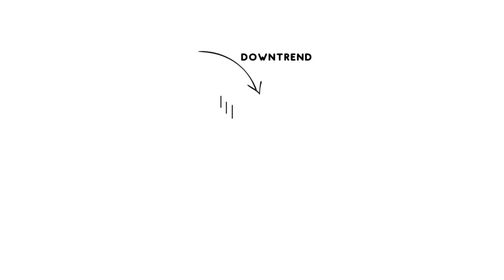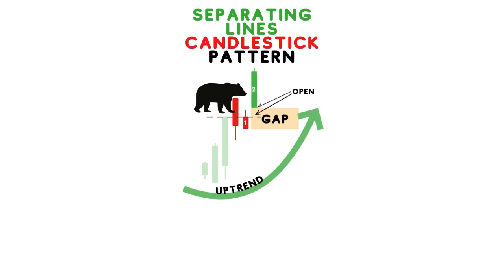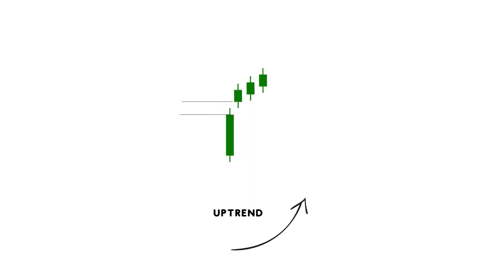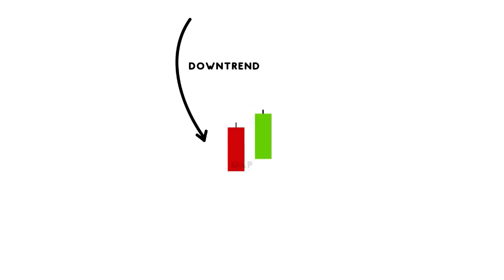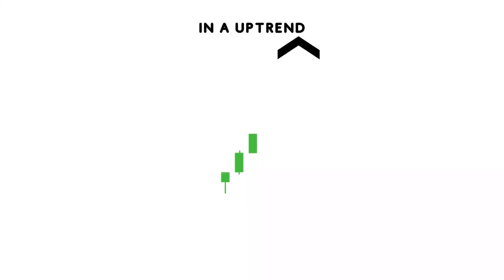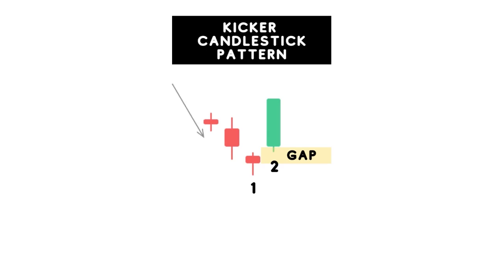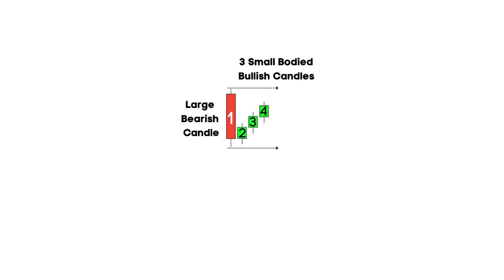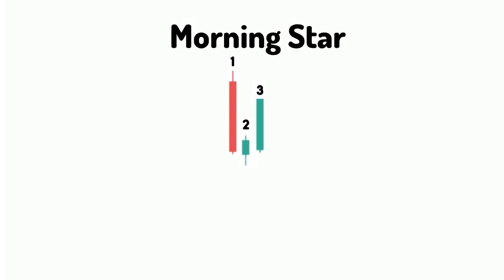Price Action (15 Candlestick Patterns You Need To Be Using)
Want to boost your trading skills and increase your profits? Look no further! In this video, we reveal 15 highly effective candlestick patterns that will give you a competitive edge in the market. These tried-and-true patterns have been used by successful traders worldwide. Whether you're a beginner or a seasoned pro, you won't want to miss out on this opportunity to learn these. So, don't wait any longer, watch the video now to start seeing real results in your trades.

✔💹TRANSFORM Your Trading. Make more money in less time with my
MTFX Trading Signals